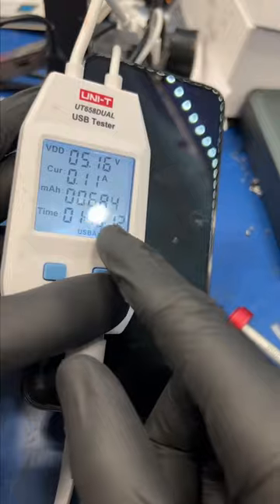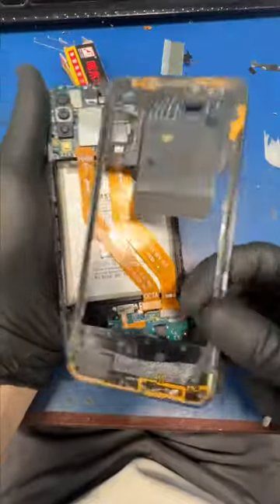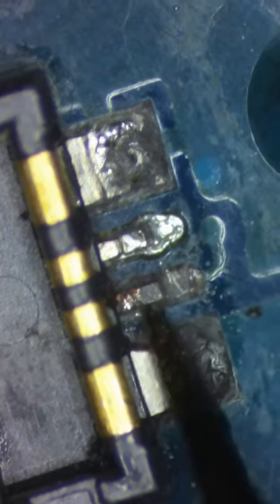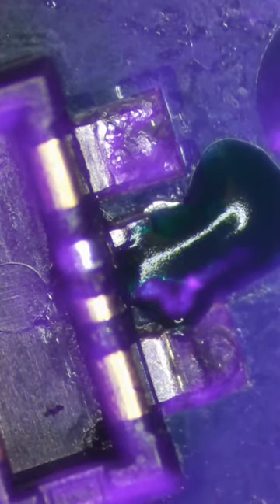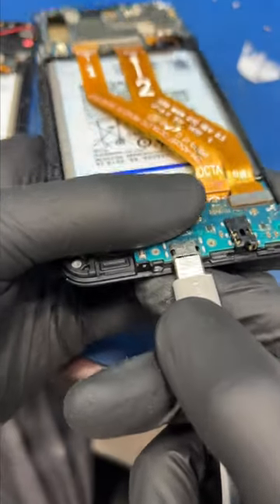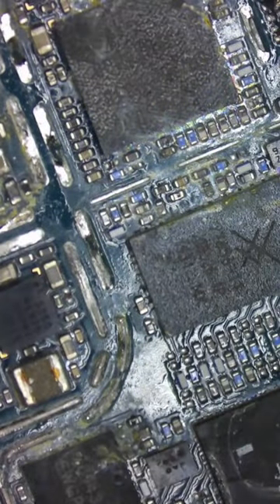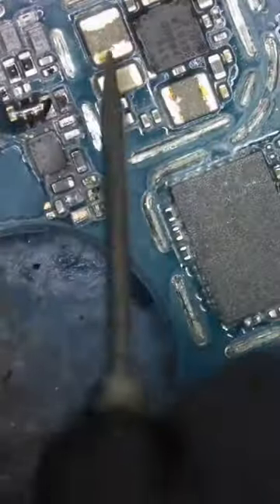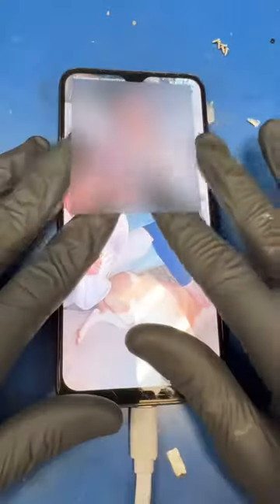This Phone Fell In The Pool… Is It Recoverable?